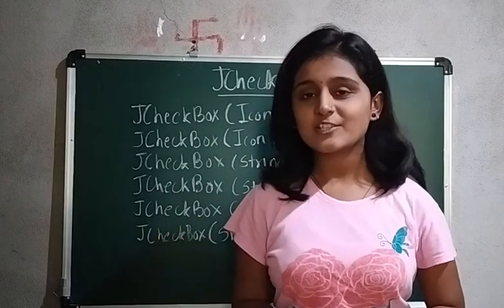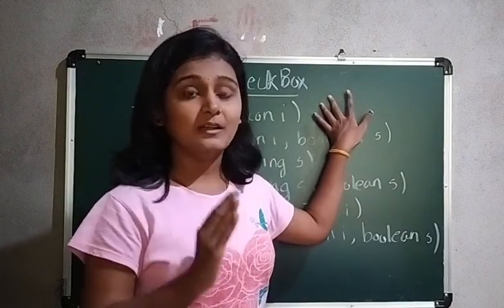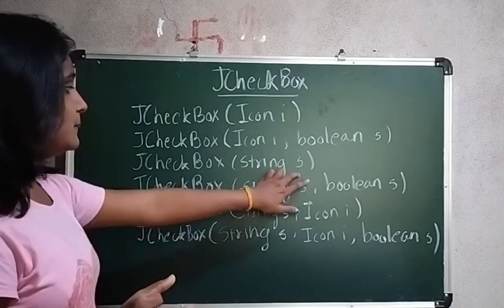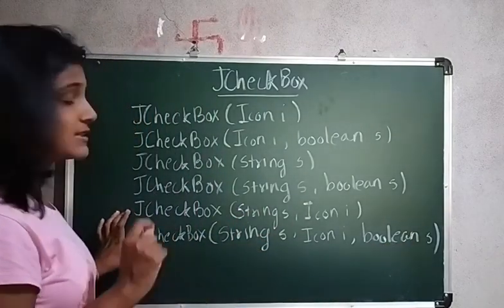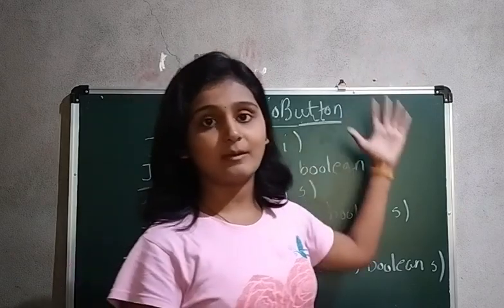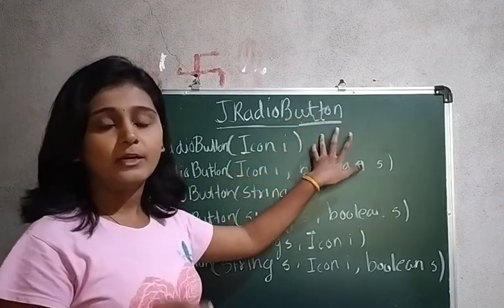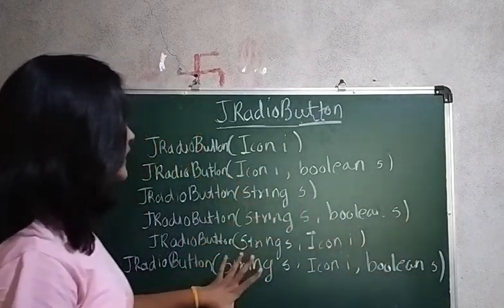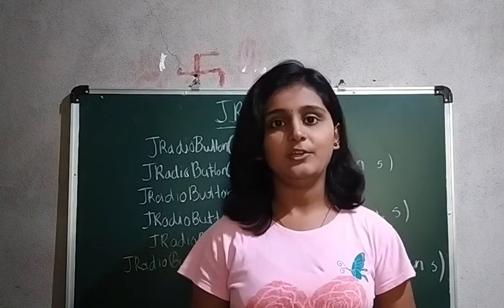Swing Button : Radio button and Checkbox. Mayuri's Talk. Mayuri Mali.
Hello everyone here I am with new video on swing Button Radio button and Checkbox.